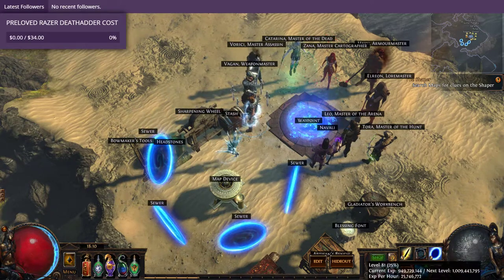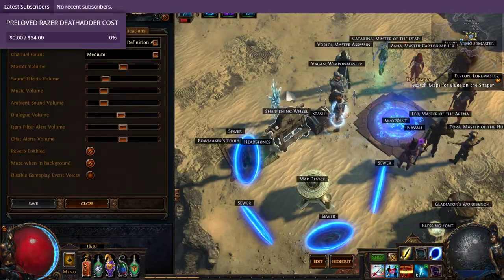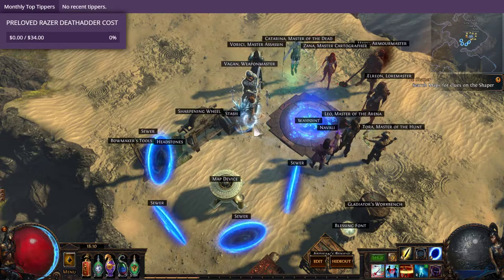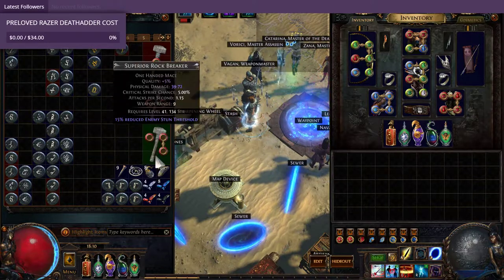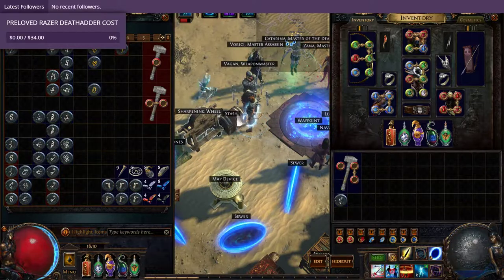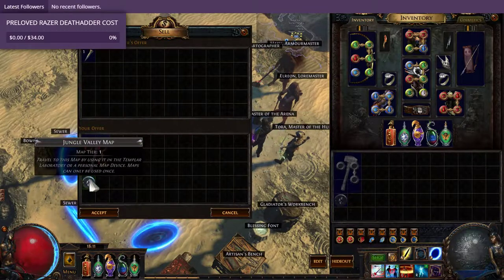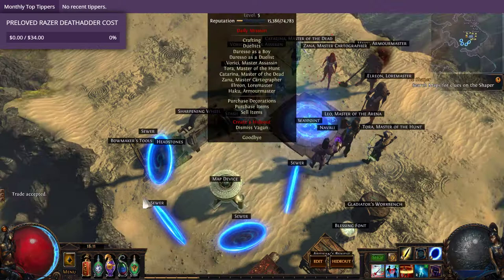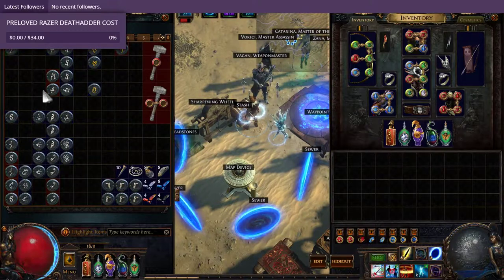Cartographer's Chisel Vendor Recipe